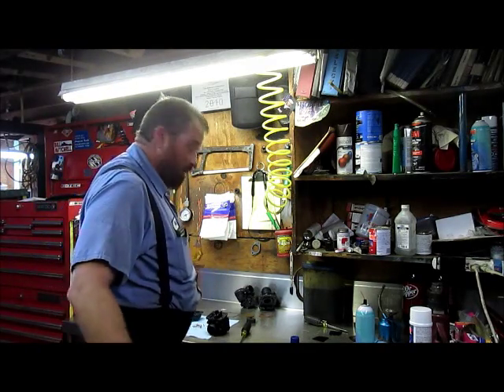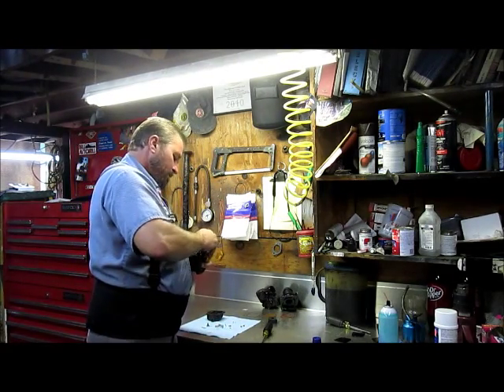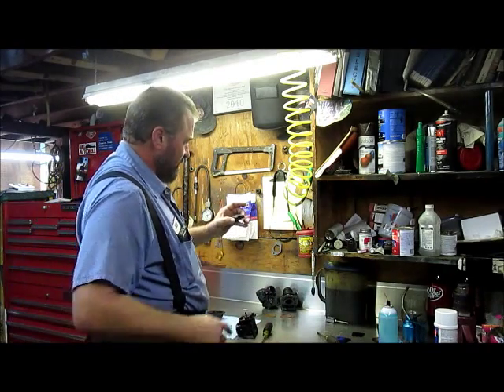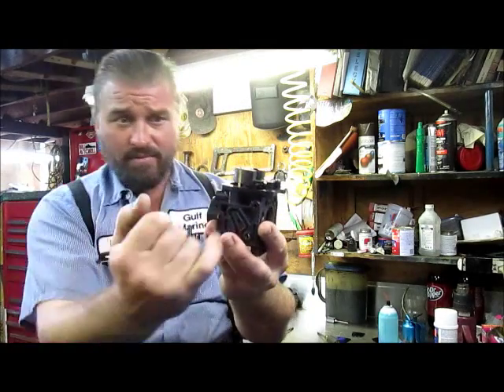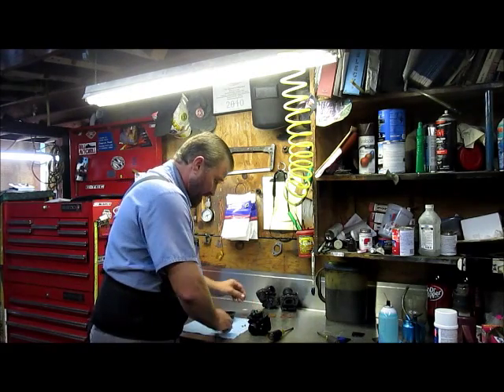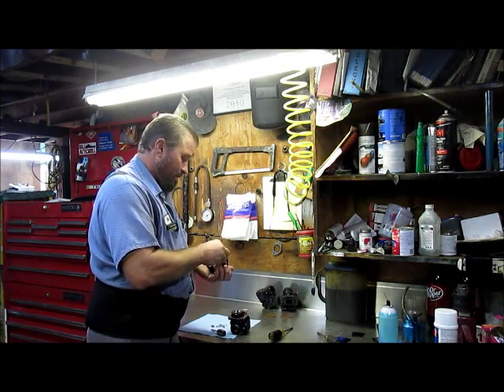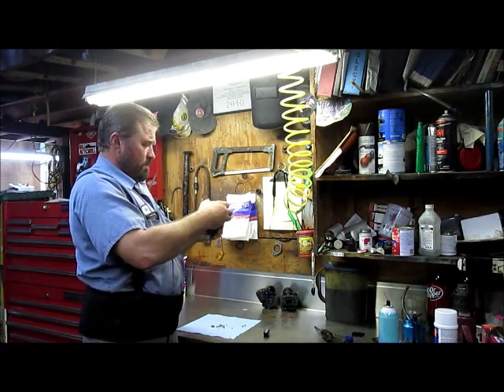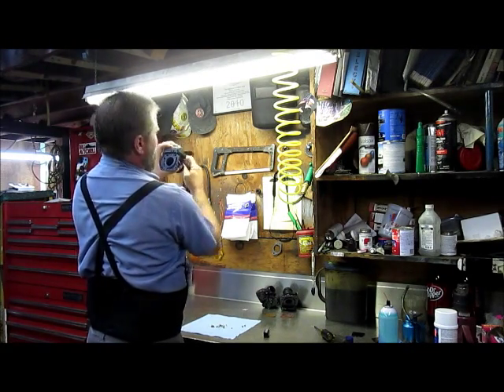Evinrude/Johnson carburetor repair, professional assembly for 60 and 90 deg Looper pt 1